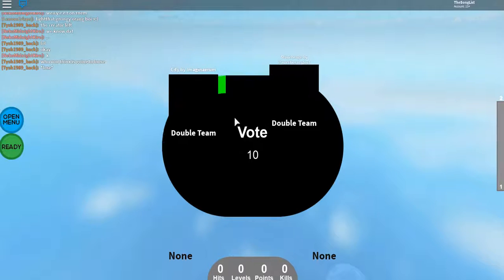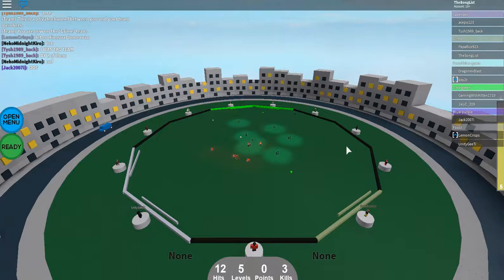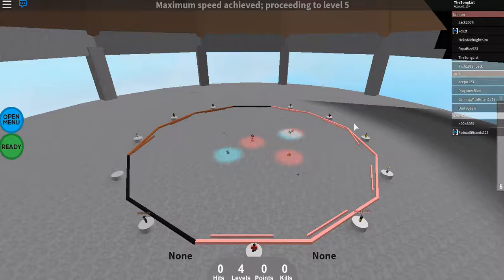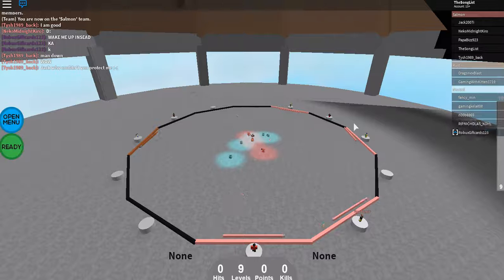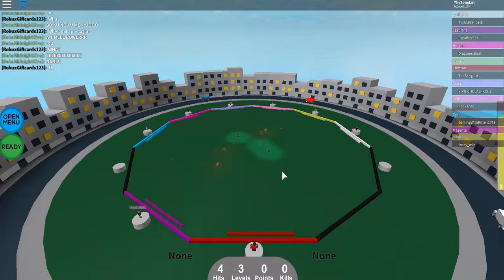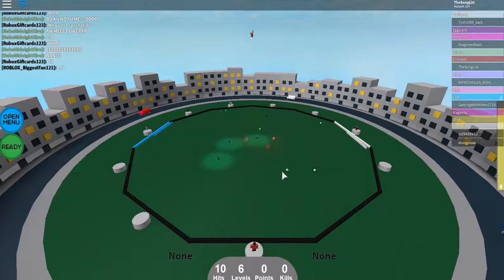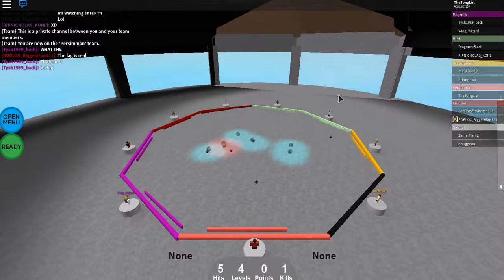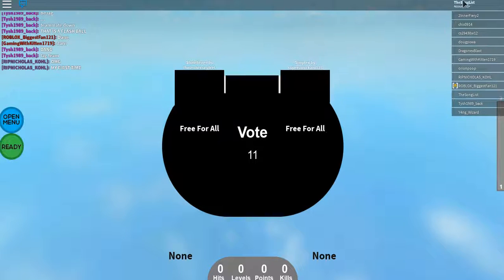Roblox - Multi Pong!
This is a really unique game and it was really fun to try out!